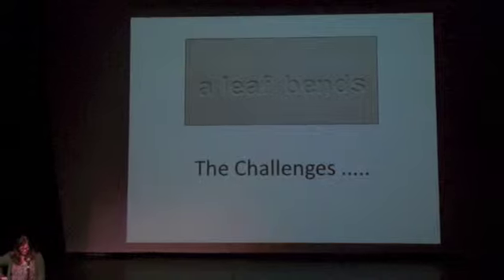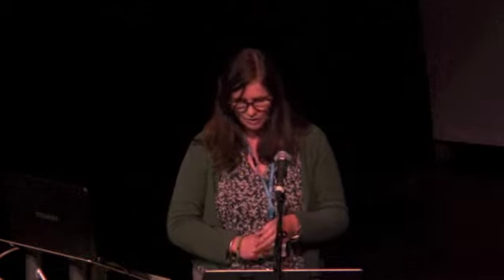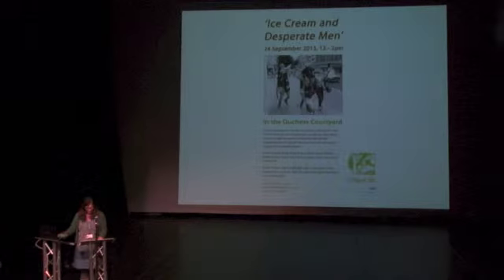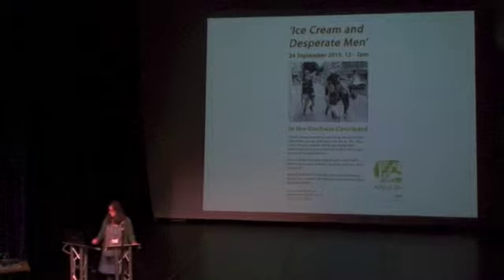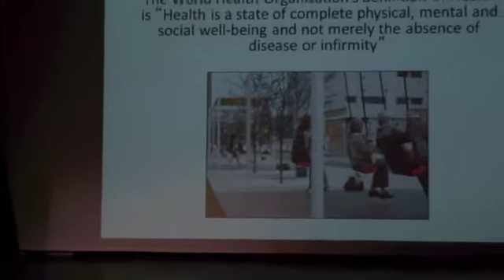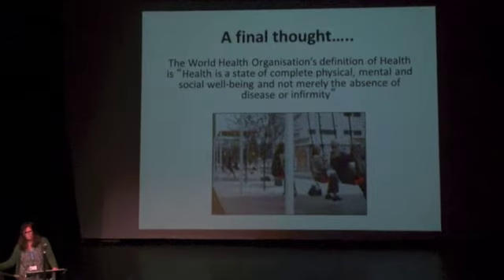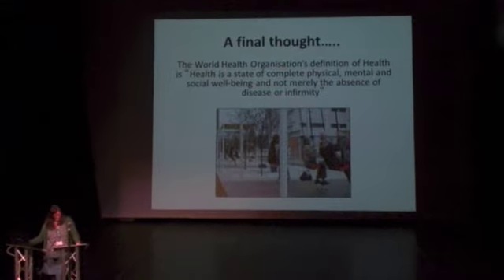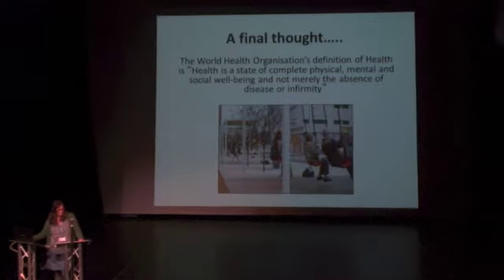Innovation Cafe - Lisa Harty 4/02/2014